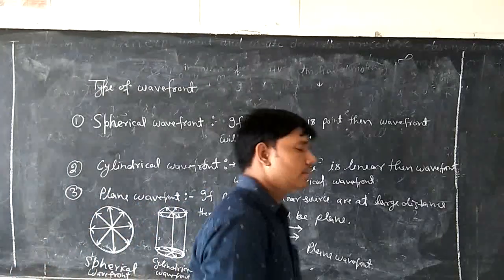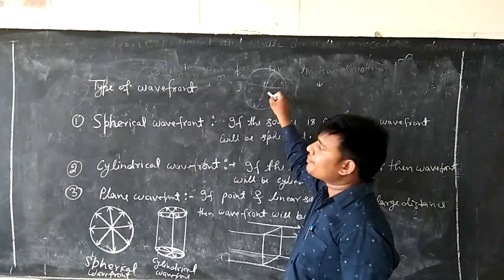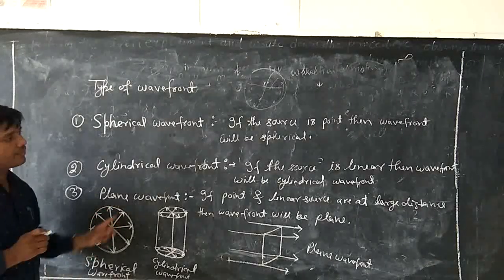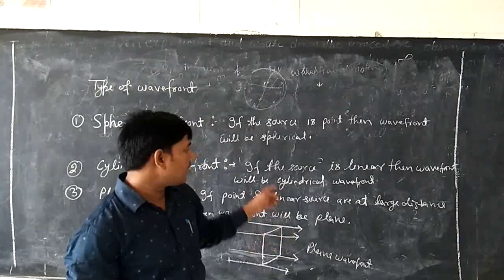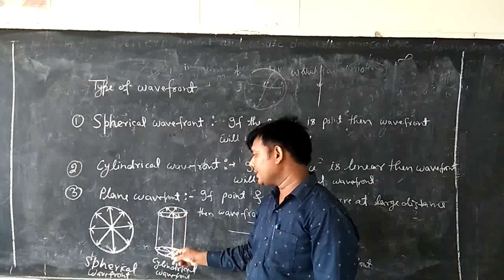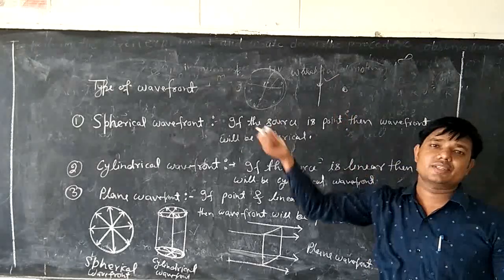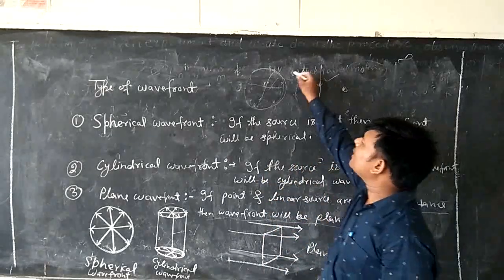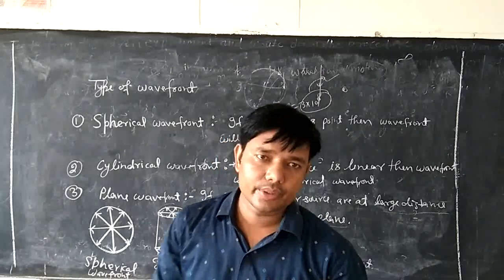Wave Optics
Type wavefront